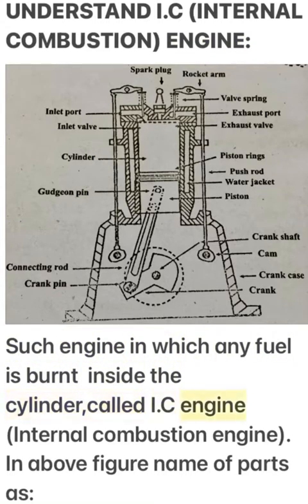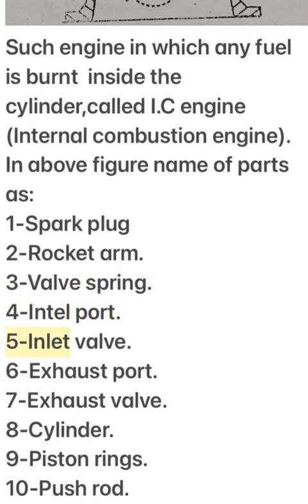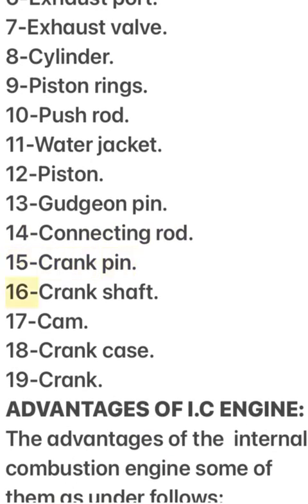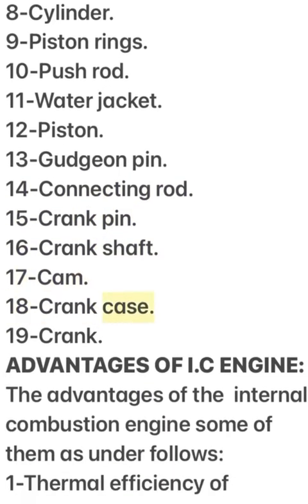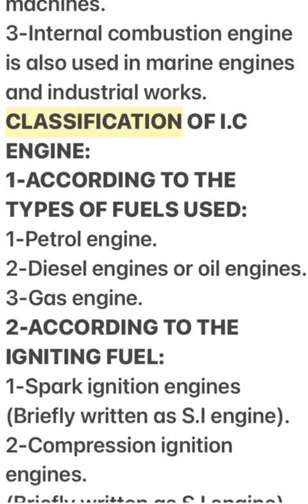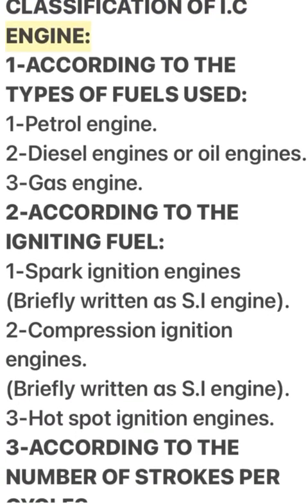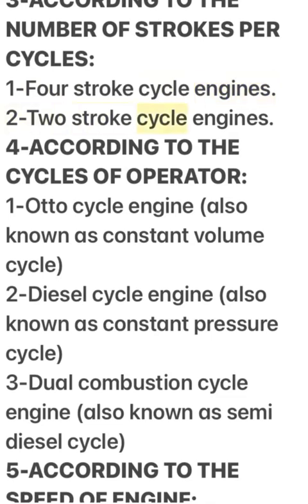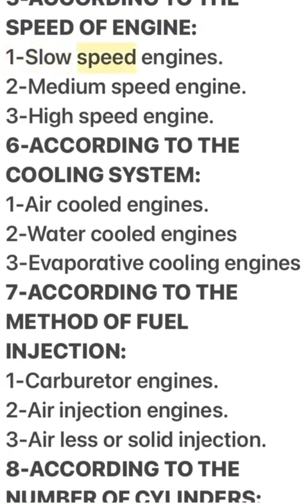UNDERSTAND I.C (INTERNAL COMBUSTION) ENGINE, ADVANTAGES OF I.C ENGINE, APPLICATION OF I.C ENGINE,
UNDERSTAND I.C (INTERNAL COMBUSTION) ENGINE, ADVANTAGES OF I.C ENGINE, APPLICATION OF I.C ENGINE, CLASSIFICATION OF I.C ENGINE:
ACCORDING TO THE TYPES OF FUELS USED,ACCORDING TO THE IGNITING FUEL, ACCORDING TO THE NUMBER OF STROKES PER CYCLES, ACCORDING TO THE CYCLES OF OPERATOR, ACCORDING TO THE SPEED OF ENGINE,ACCORDING TO THE COOLING SYSTEM, ACCORDING TO THE  METHOD OF FUEL INJECTION, ACCORDING TO THE NUMBER OF CYLINDERS,ACCORDING TO THE  ARRANGEMENT OF CYLINDERS,ACCORDING TO THE VALVE MECHANISM,ACCORDING TO THE METHOD OF GOVERNING,HOW IS THE PROCESS OF ONE CYCLE AND MAJOR PARTS OF I.C ENGINE,